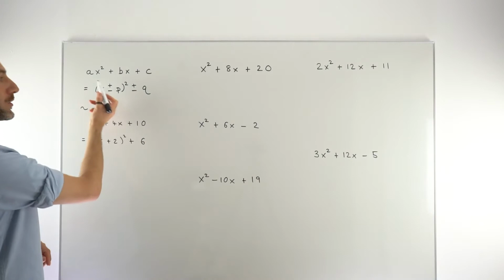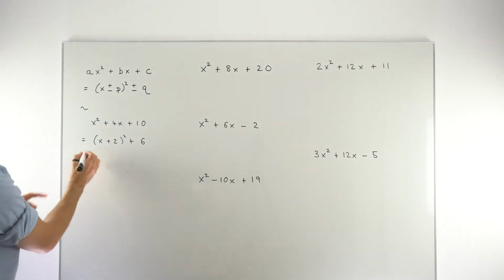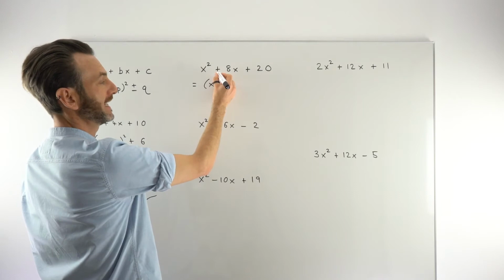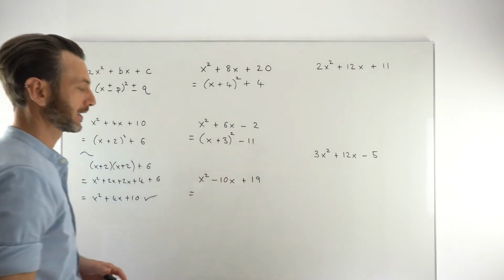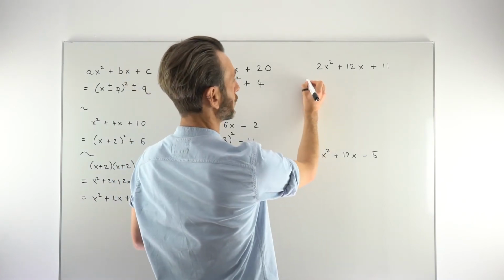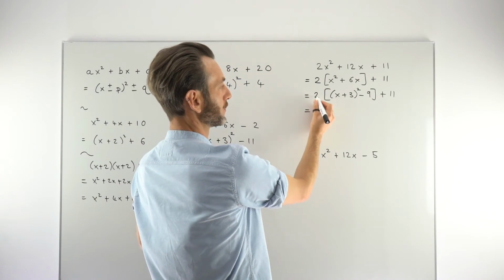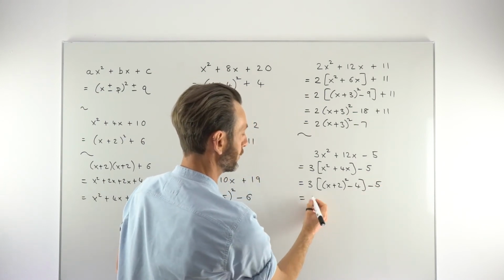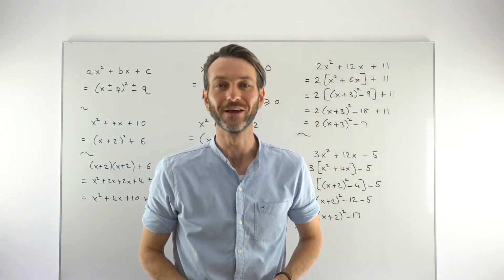Quadratic Completed Square Form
Learn how to rewrite quadratic expressions in completed square format.

0:00 Overview of Completing the Square
0:45 What is Completed Square Form?
2:00 What Completed Square form looks like
3:45 The basic Completed Square form first example
5:50 The basic Completed Square form second example
6:19 The basic Completed Square form third example
7:15 The trickier Completed Square form first example
11:00 The trickier Completed Square form second example

Gary